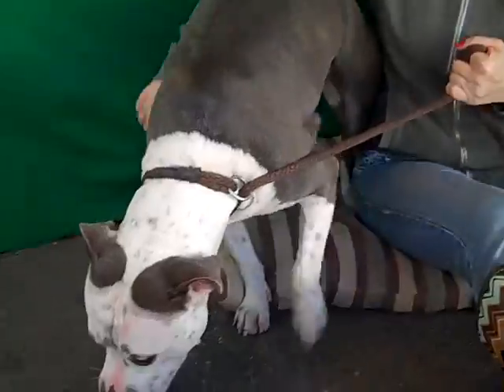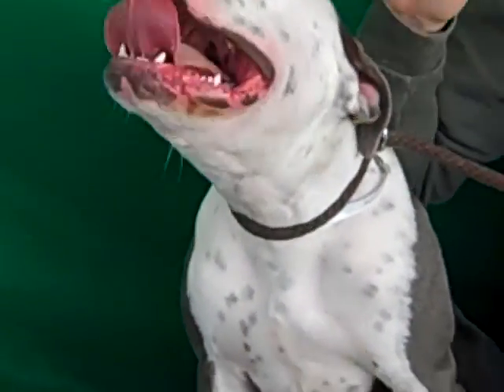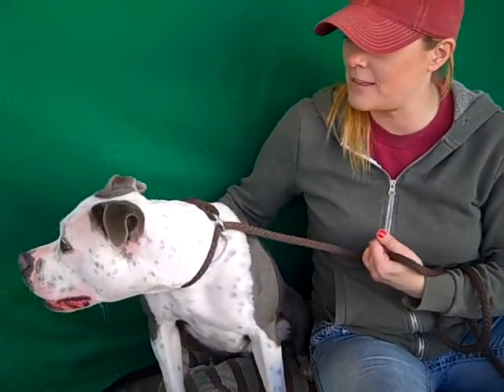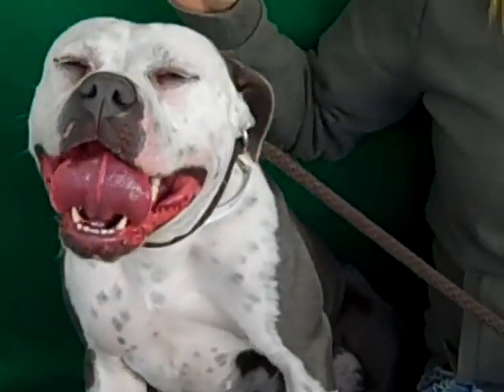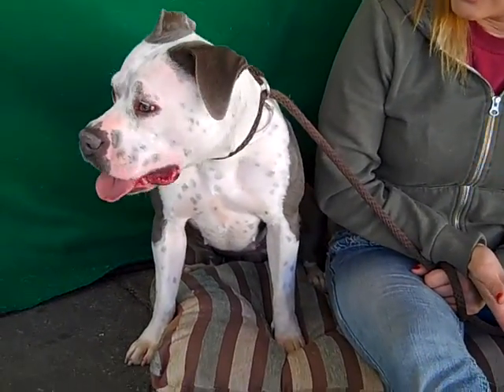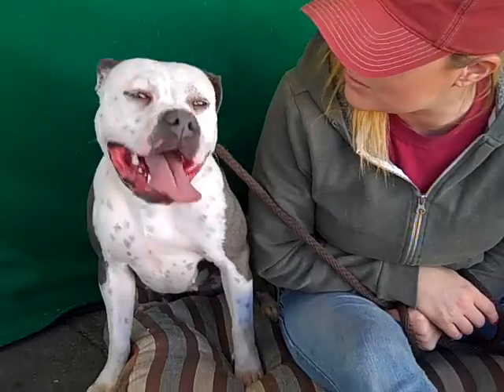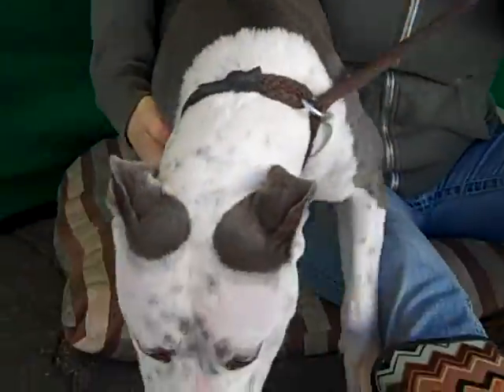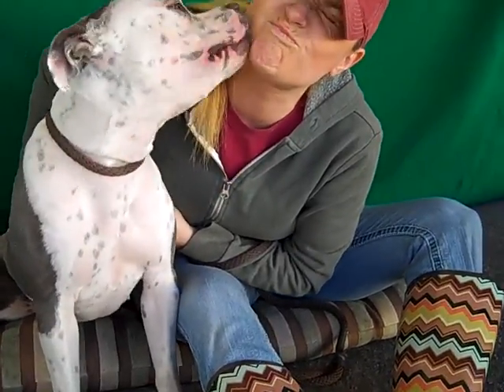A4750374 Dutches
A4750374 Duchess is a kissy 3-year-old blue-and-white female American Pit Bull Terrier mix who was found in Azusa and brought to the Baldwin Park Animal Care Center on November 20th. Weighing only 42 lbs, Duchess is a smaller-sized package of bully-breed beauty, with several notable characteristics: she passed her shelter-administered temperament test; she knows “sit” and “shake”; she’s great with other dogs, approaching them with a puppy-like energy filled with curiosity and affection; and she likes people, especially those who scratch her butt! She’s a happy, good-natured girl and, like most dogs of the breed, an athletic who will be a perfect companion for outdoor activities like walks or hikes. She’ll thrive as an indoor pet and companion for an active individual or a family with kids old enough to play fetch with her ideally living in a home with a yard big enough for her to play in with her people. Duchess will be an extraordinary best friend and activity partner.